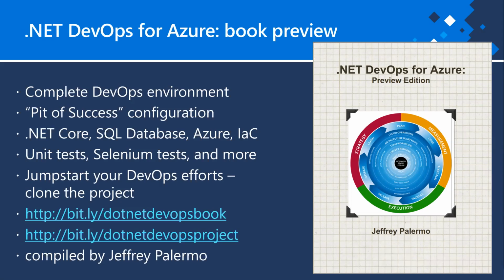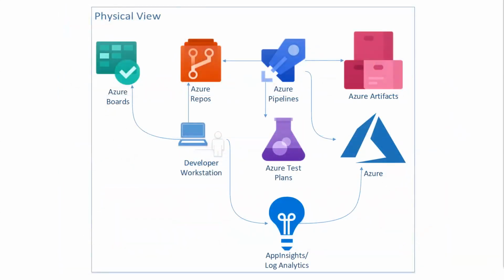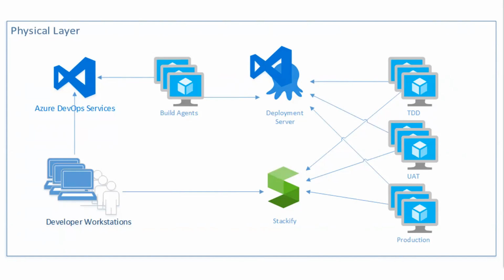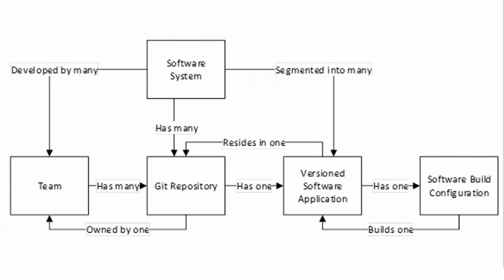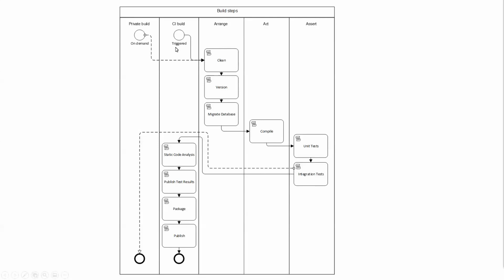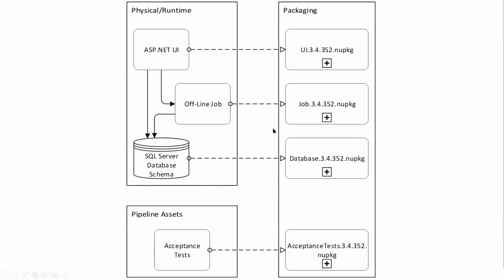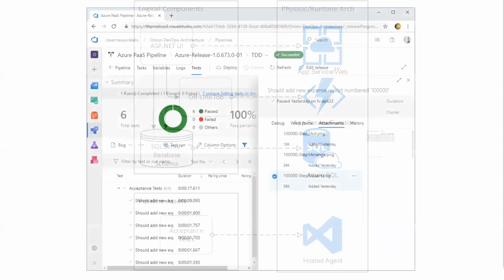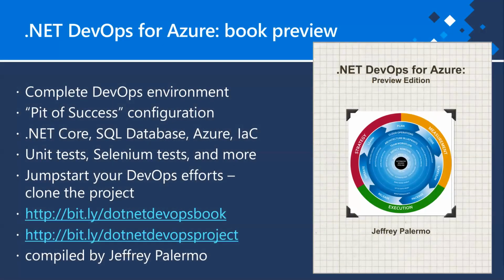.NET Devops for Azure - a prescriptive recipe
Jeffrey Palermo Demonstrates a complete DevOps environment for .NET Core 2.2, SQL Server, and Azure PaaS